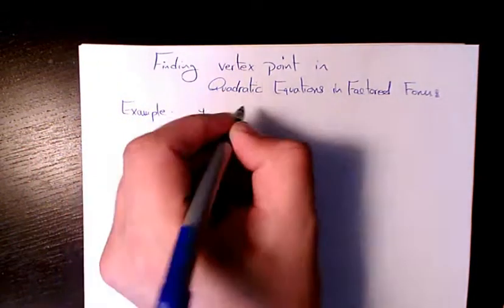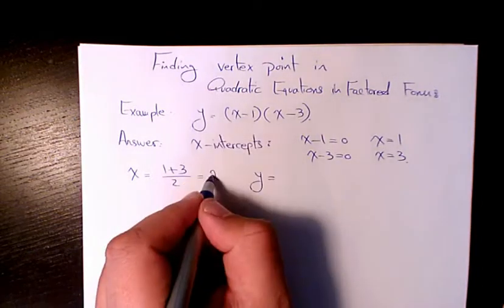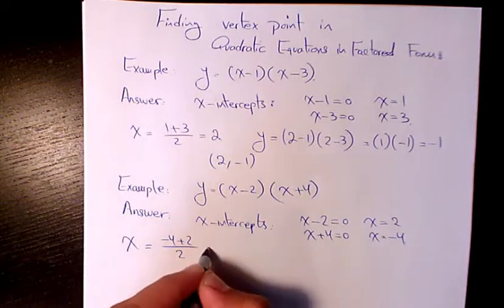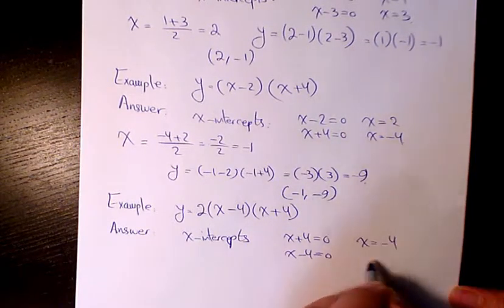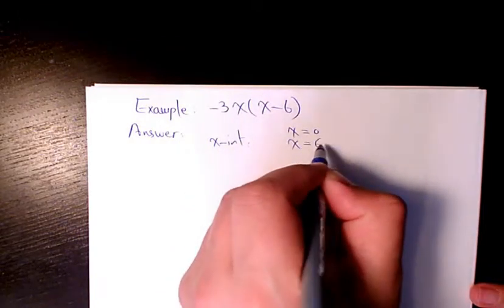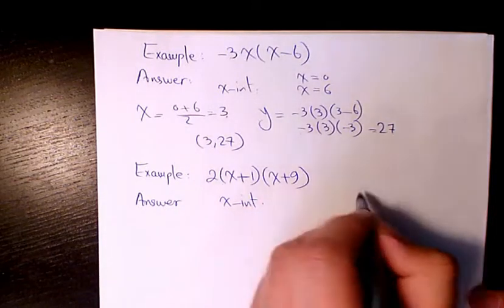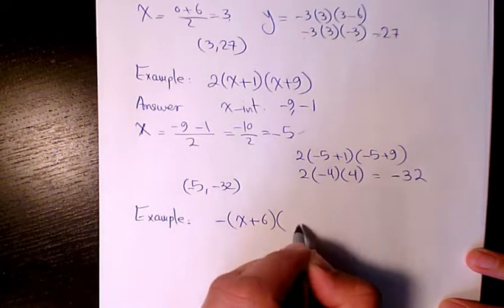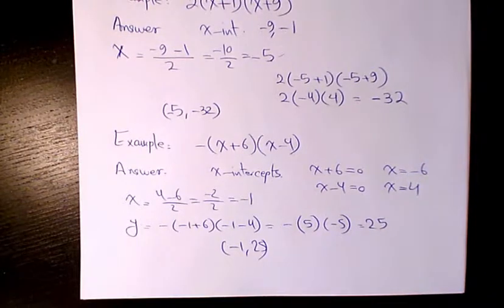How to find the Vertex Without Completing the Square, Finding the Vertex of a Parabola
Finding the vertex of a parabola example  Quadratic equations
How do you convert from standard form to vertex form of a quadratic
ALGEBRA: Finding the vertex and x-intercepts of a Quadratic Function
How to Find the Vertex of a Parabola

Dr. Masi